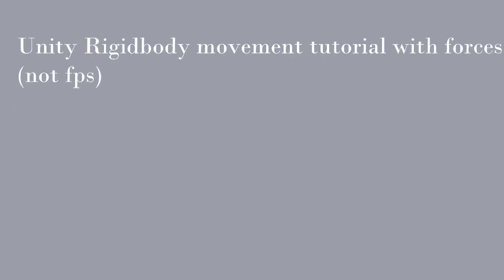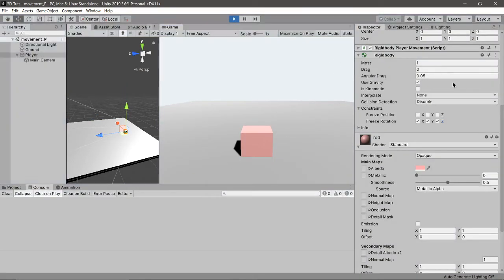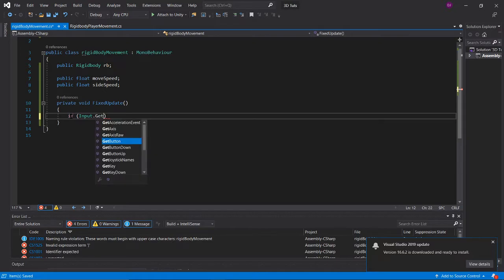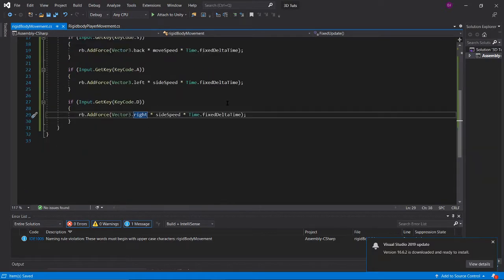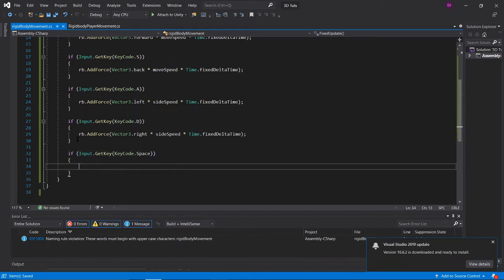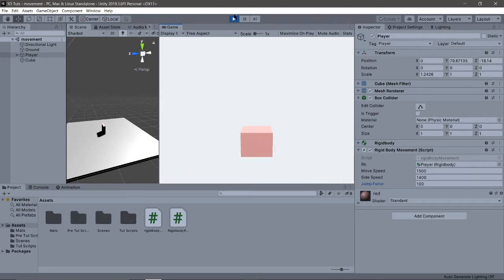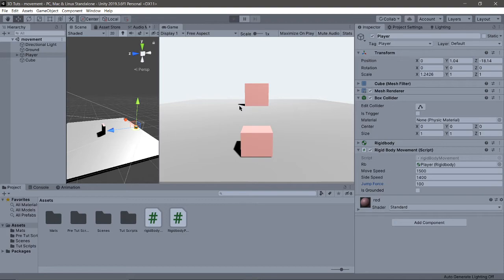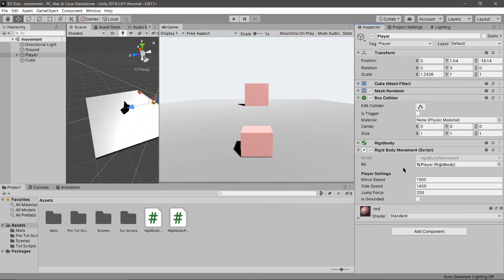Unity Rigidbody Top Down Movement Tutorial or something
creative description